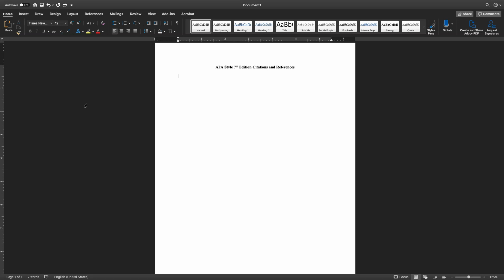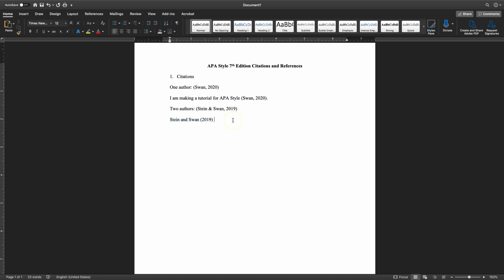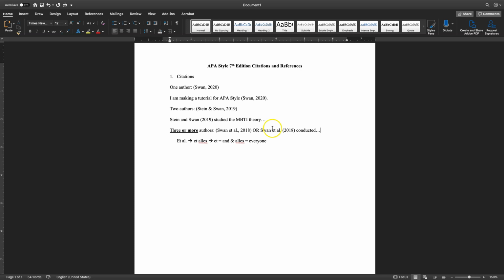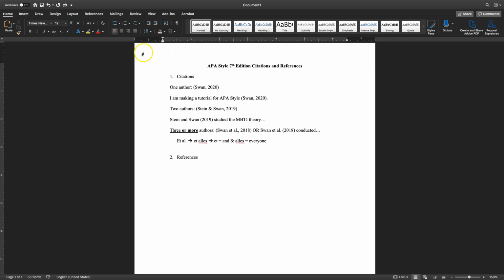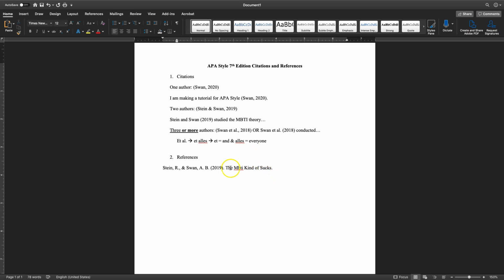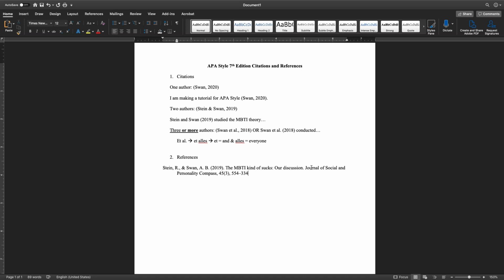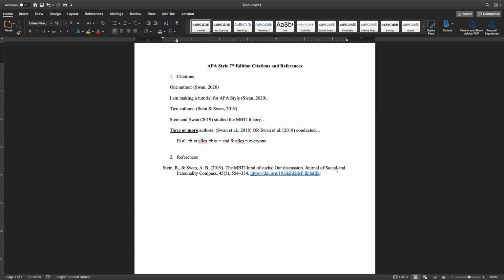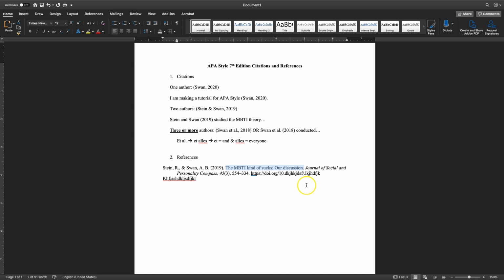Citations & References in APA Style 7th Edition Tutorial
This video describes how to do in-text parenthetical and narrative citations in the APA 7th Edition (2019). I also include a discussion of journal articles entries in a reference list, how to make a hanging indent, and what to do with the DOIs in the newest edition!